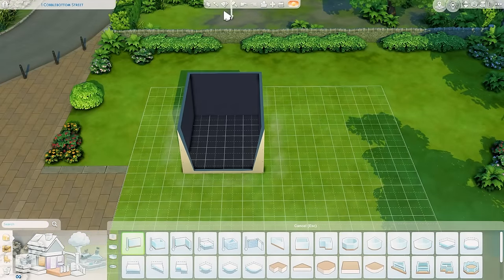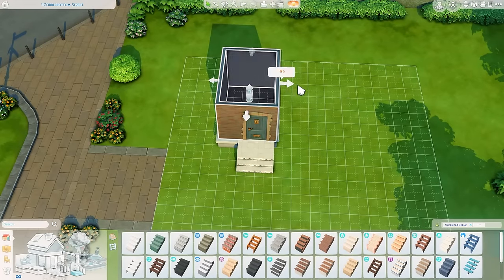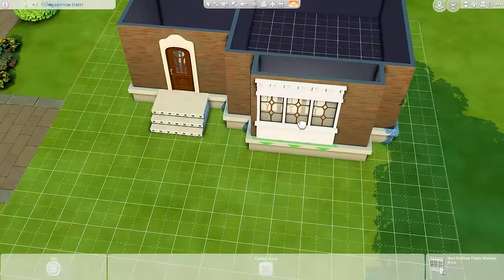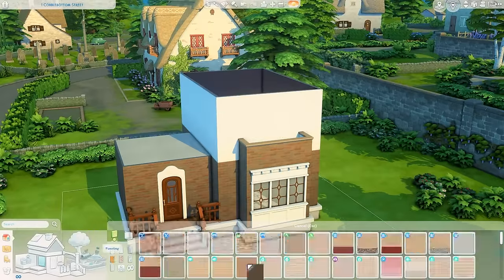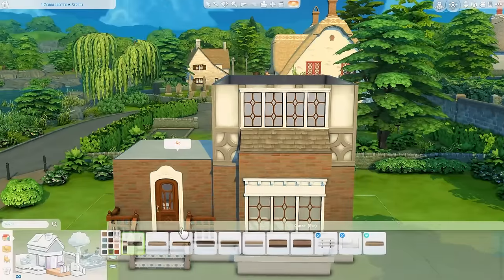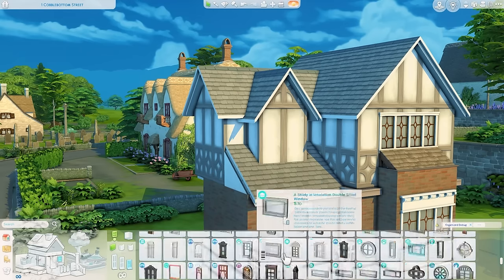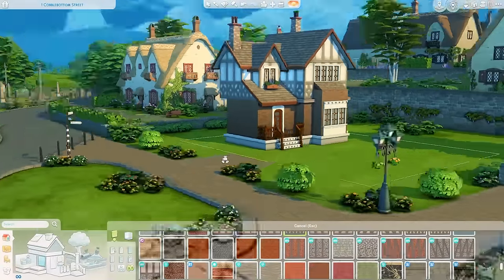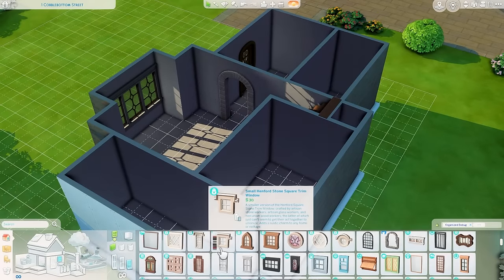Jeweler's Cottage || The Sims 4 Crystal Creations: Speed Build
--- ♡ Open Me ♡ ---

Hi guys! Today I am building a tudor style cottage for a jewelry maker using the Crystal Creations stuff pack.

-- FAQ --